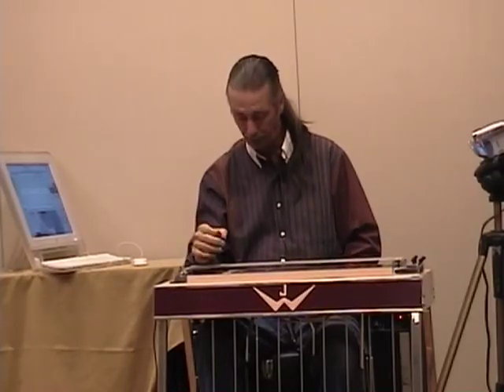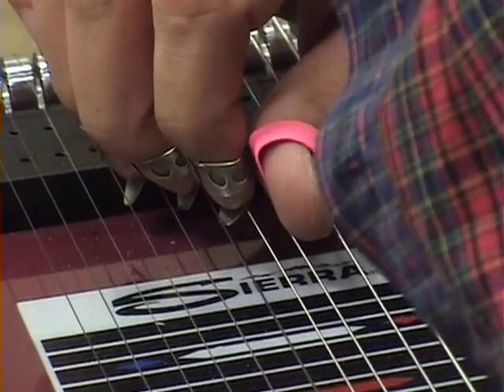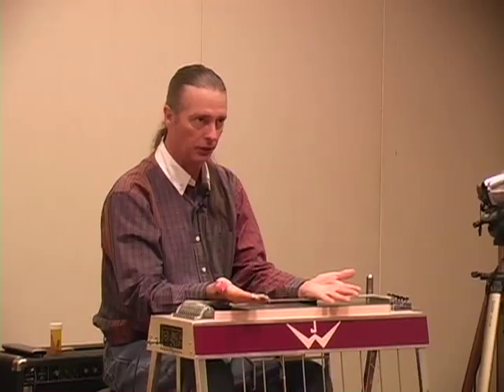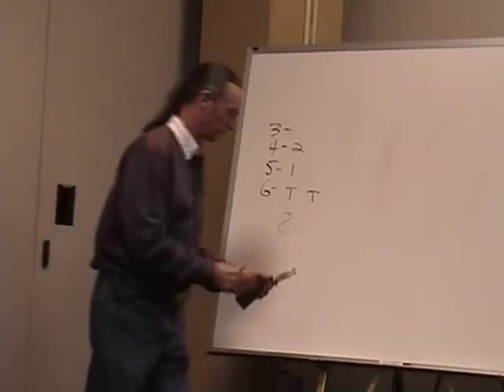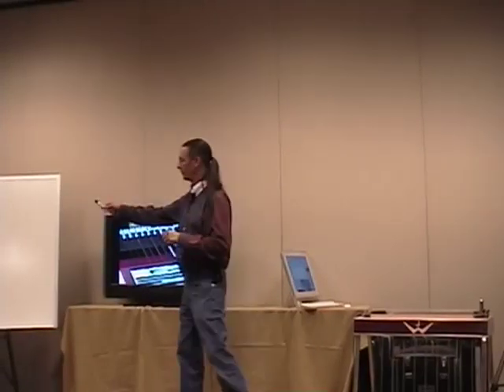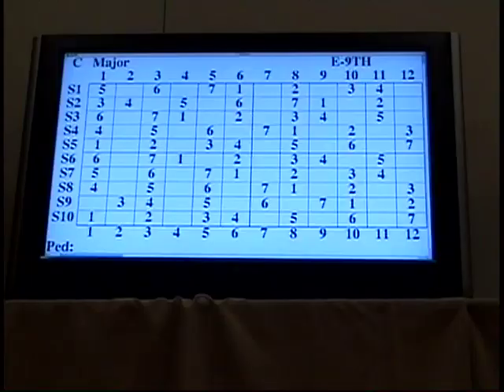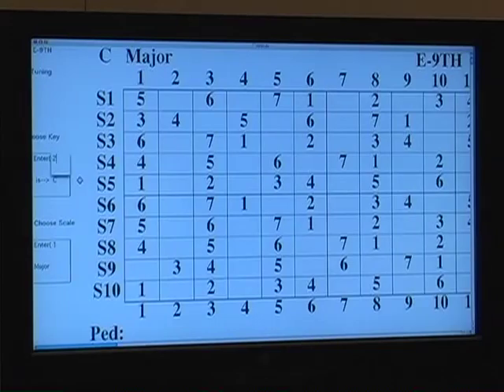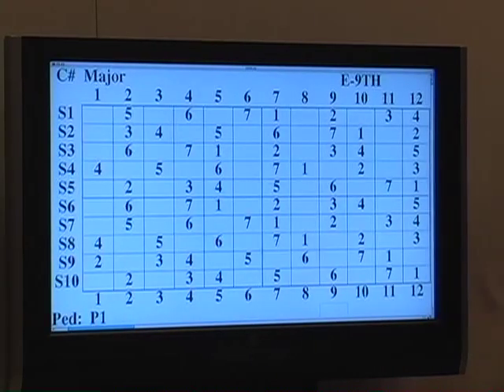Joe Wright's Seminar 2008 Part 1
Live at Scotty's International Steel Guitar Convention, Joe goes into right hand techniques, left hand techniques, scales, pedal movements and more. 5 cameras were rolling catching all the action.